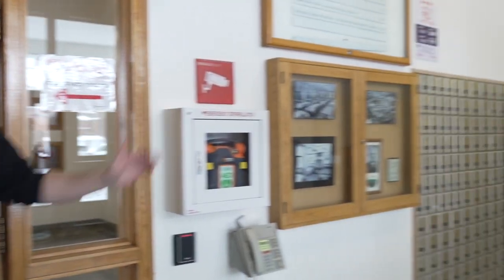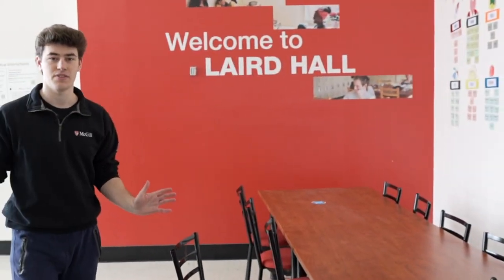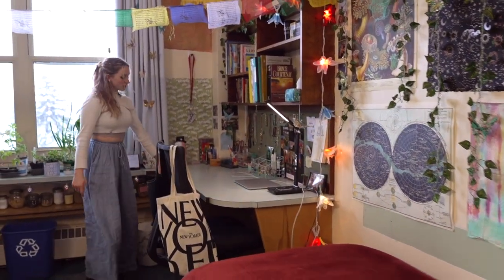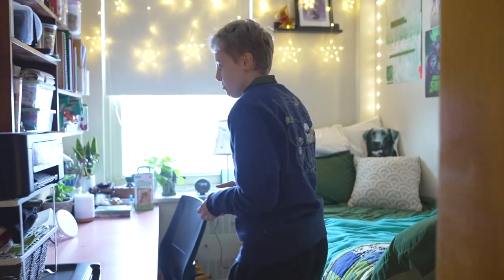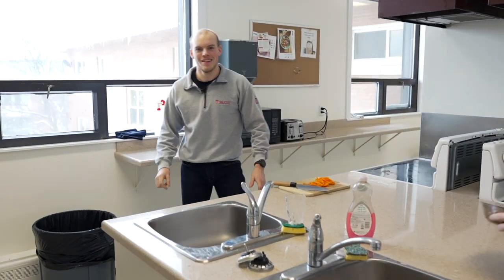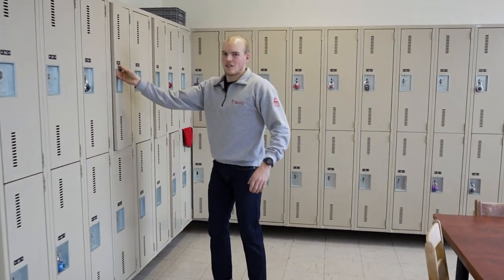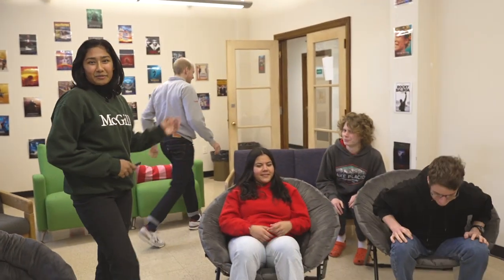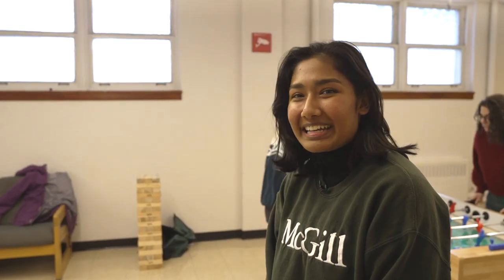McGill Macdonald Campus Residence - Laird Hall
Located on the beautiful Macdonald Campus of McGill University are the 2 residences; Laird Hall and Eco Residence.